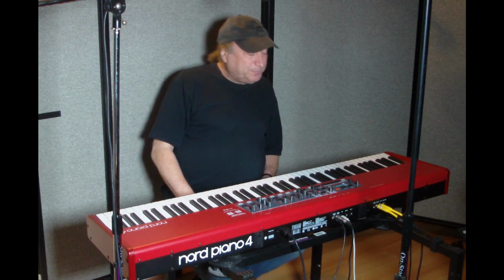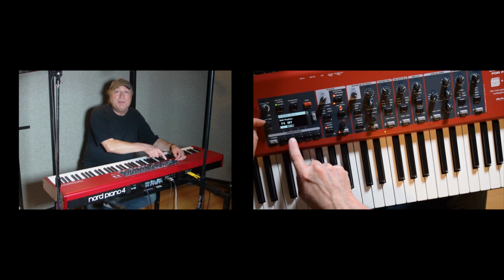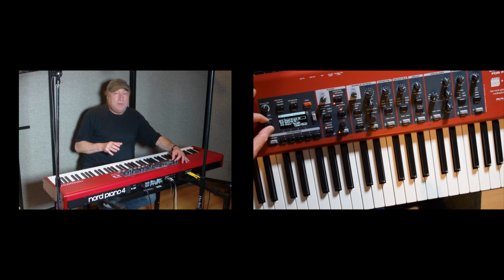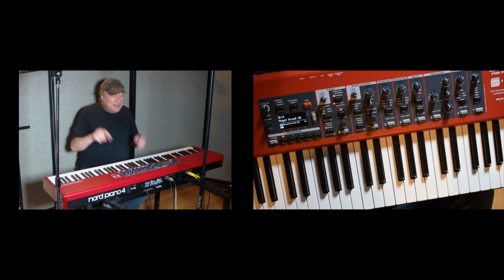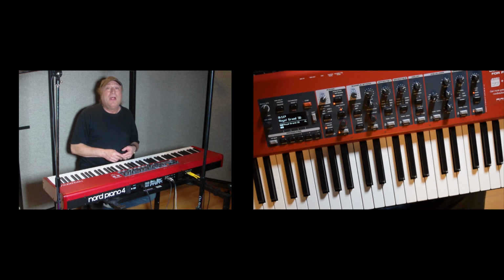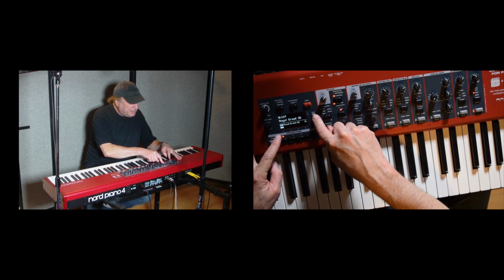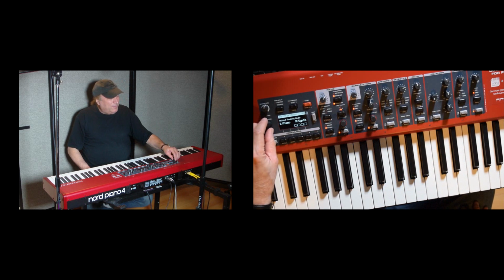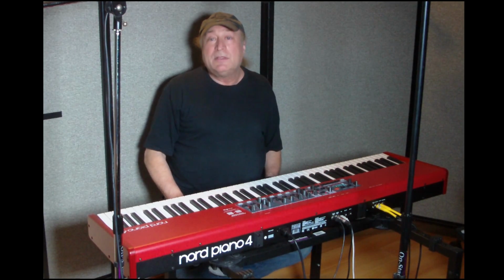Nord Piano 4 - Overview Review of What's New